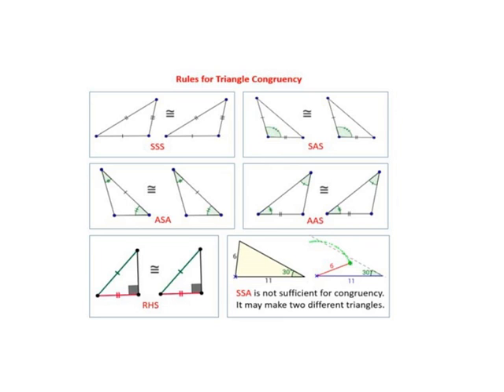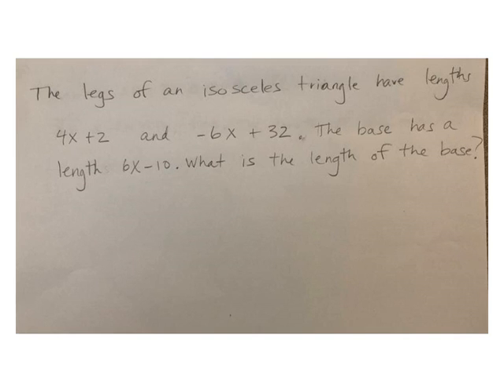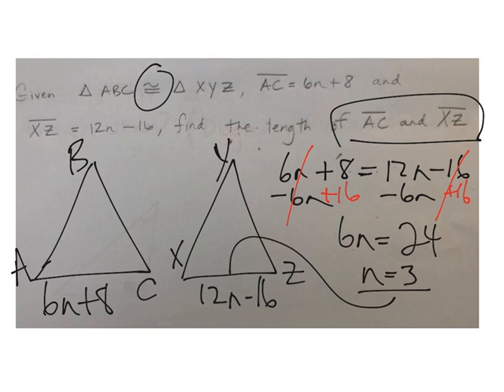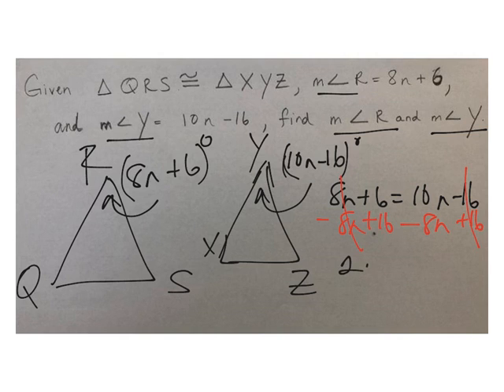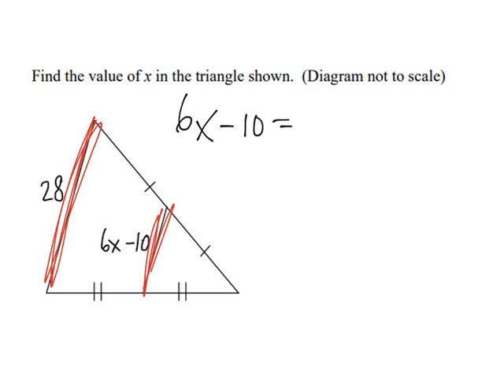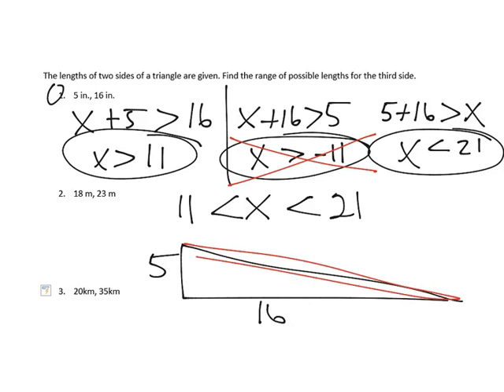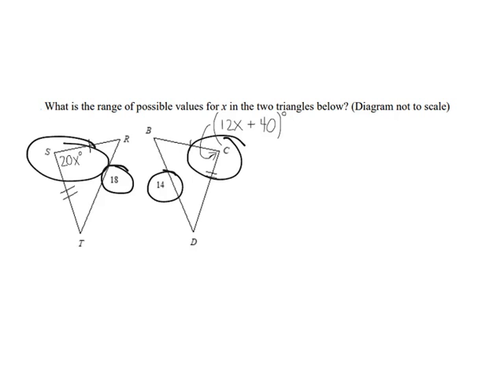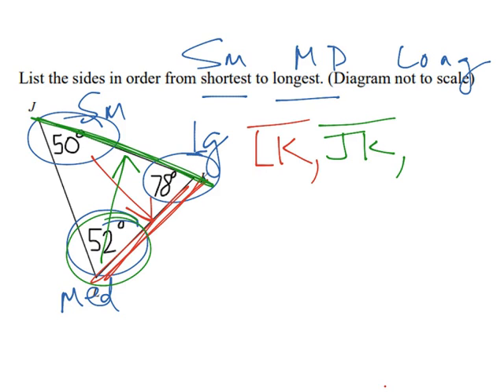Unit 3 Exam Review